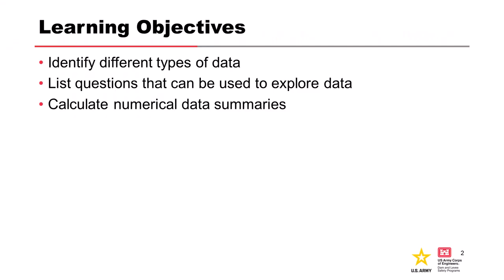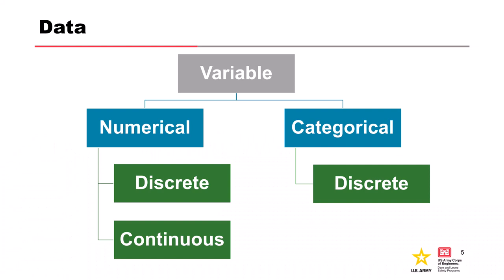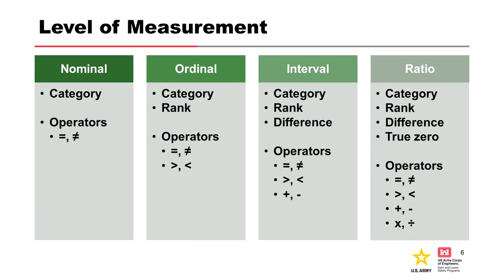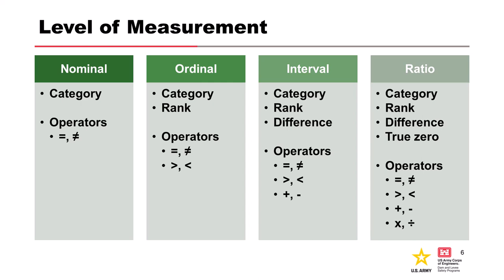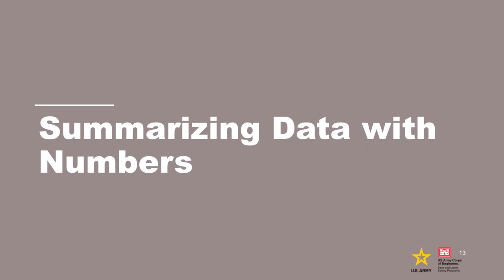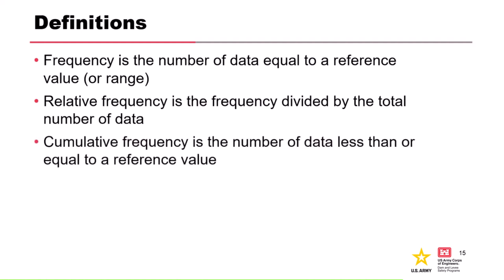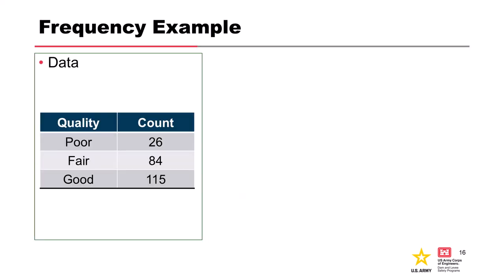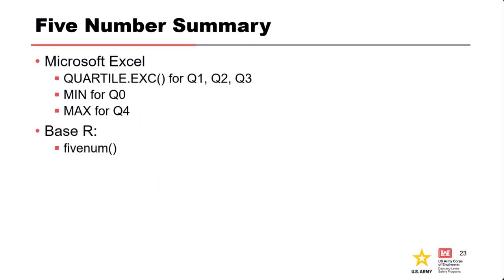DLS-106 Lecture 3A: Exploratory Data Analysis Part1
After watching this video, you will be able to:
• Identify different types of data
• List questions that can be used to explore data
• Calculate numerical data summaries